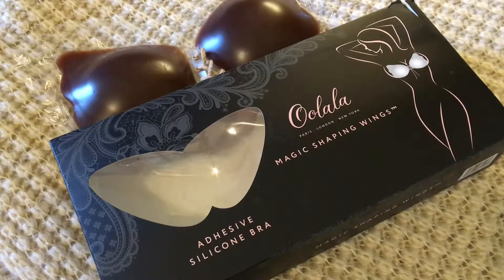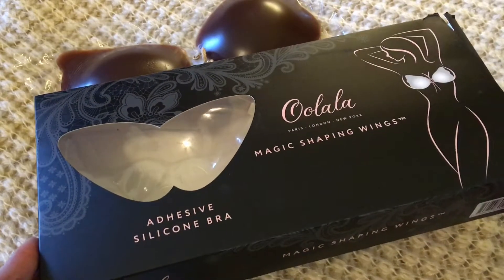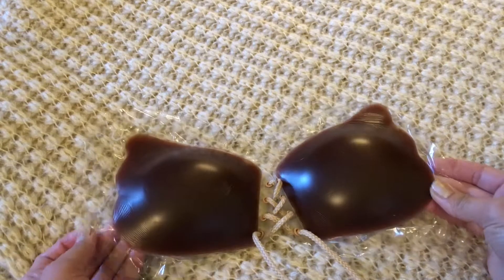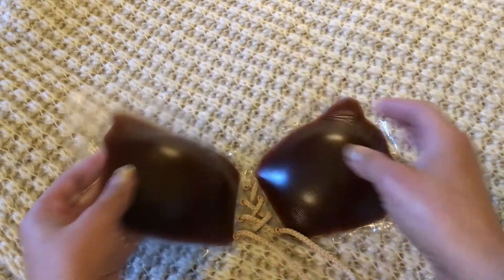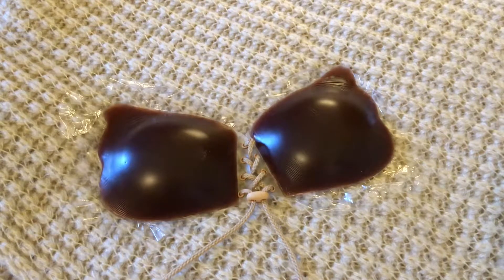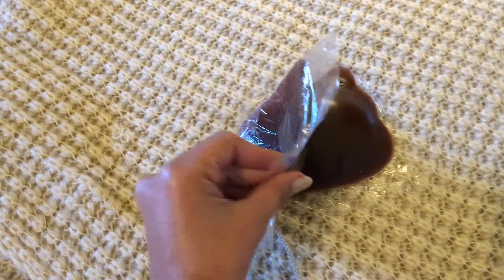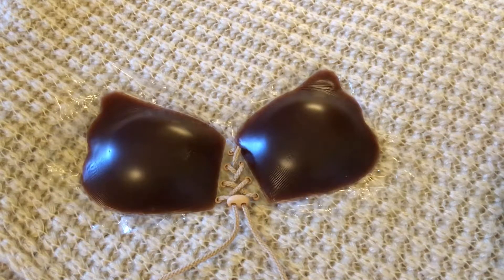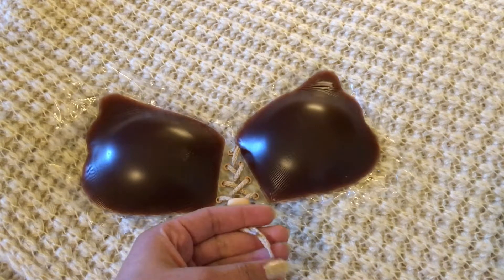Oolala Strapless Bra | Breast Enhancement | BeawtyPi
Hey Ladies!!

Here is one of the best and easiest way you can get affordable breast enhancement. This product offers a variety of colors and sizes.
In this Video:
I am sharing my feedback on the Oolalabra Magic Shaping Wings!! Watch video for details.
Also I am sharing my latest collection of Gold Crystal Engagement Ring, love the sleek look and unique design. Watch video for details..